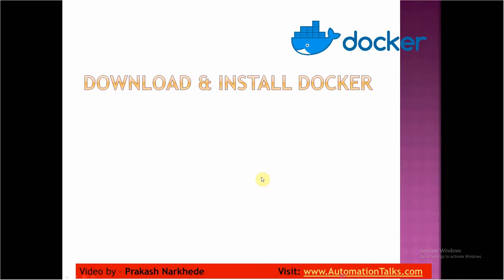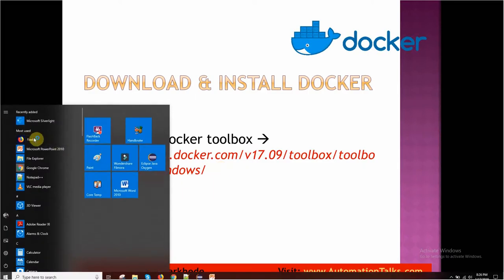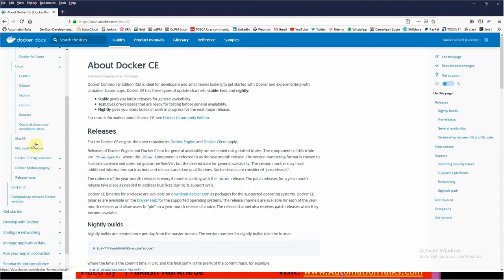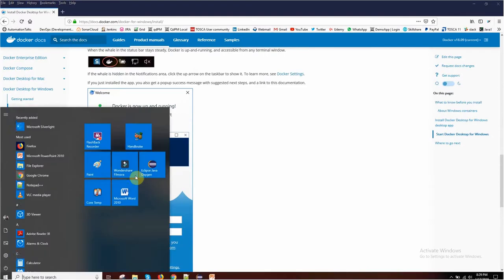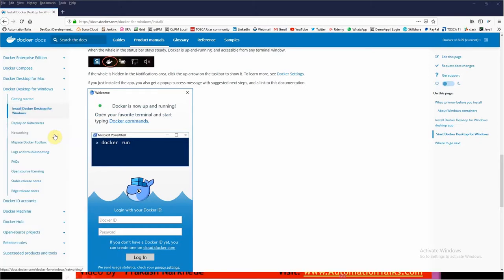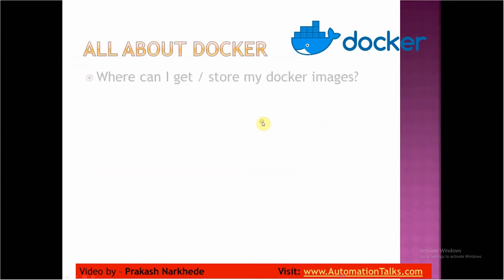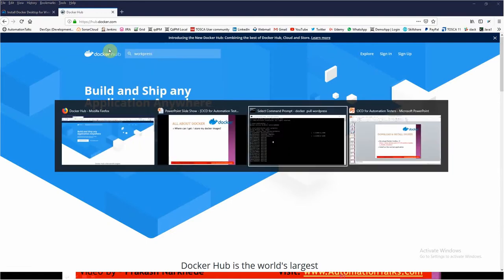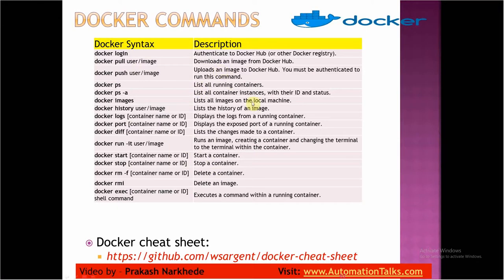CICD for Automation Testers - 16.1. Docker installation on Windows, All About Docker hub